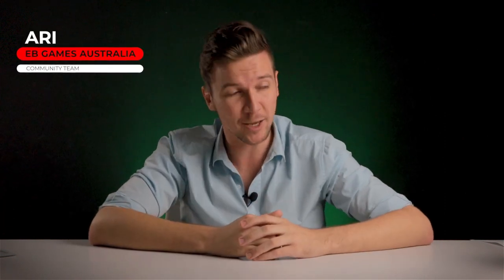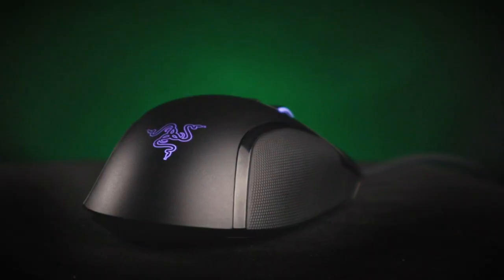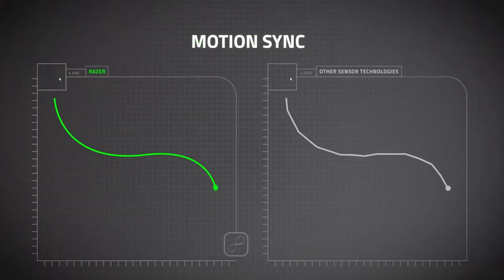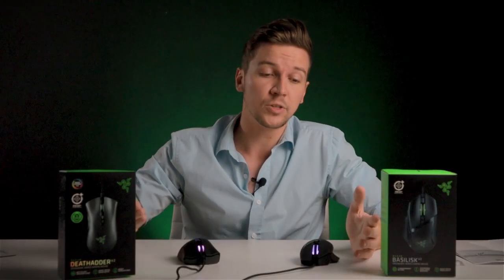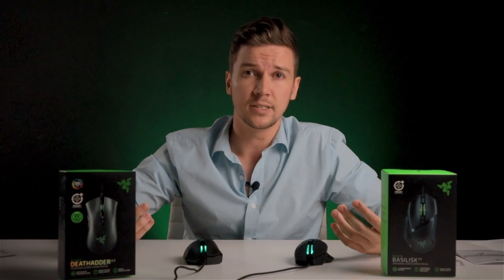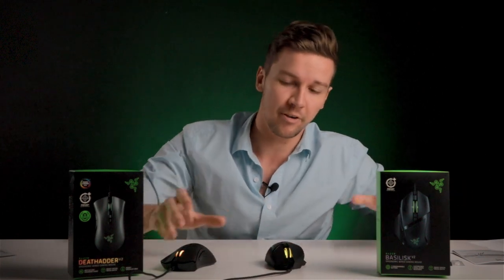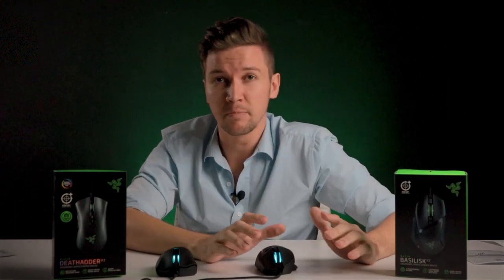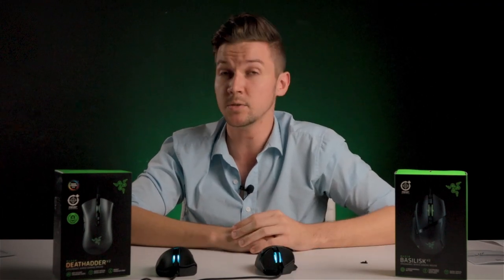Razer Basilisk v2 & DeathAdder v2 in depth!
Check out the Razer Basilisk v2 and DeathAdder v2 as we look into all the features Razer has fit into their v2 range!

Connect with EB Games Australia!